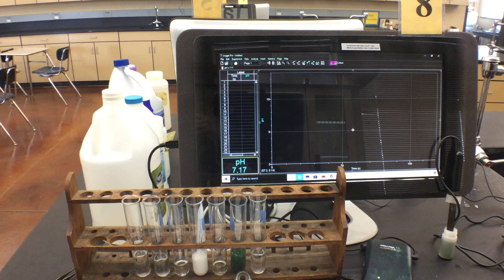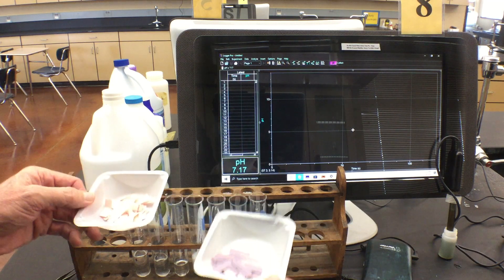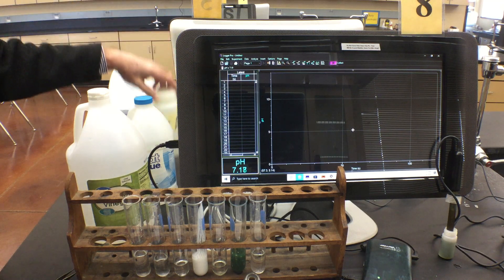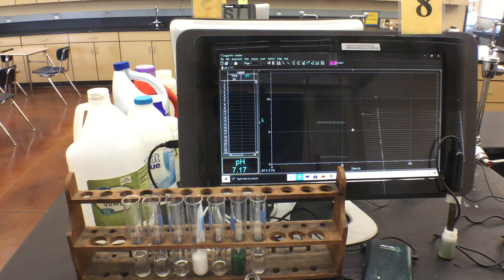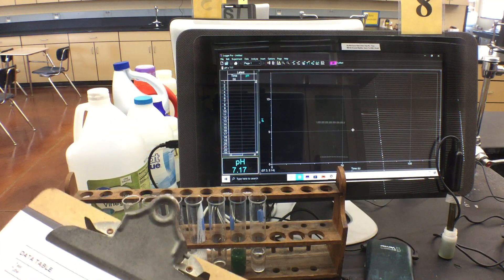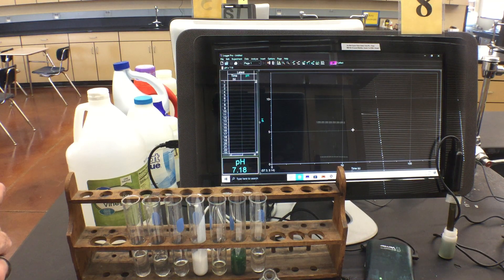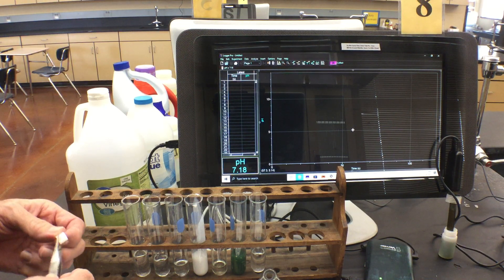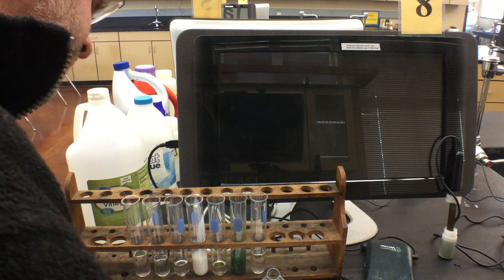Lab Household Acids and Bases Part I